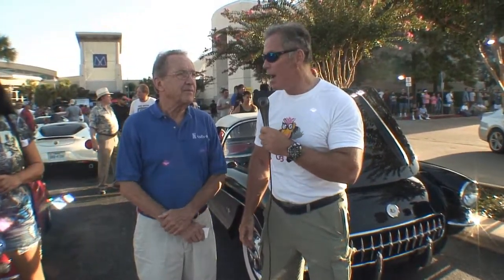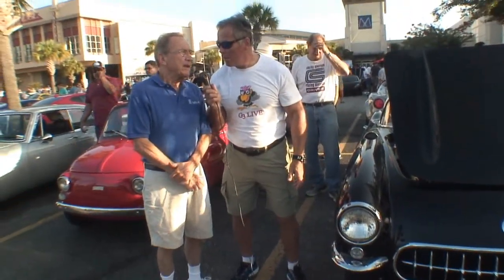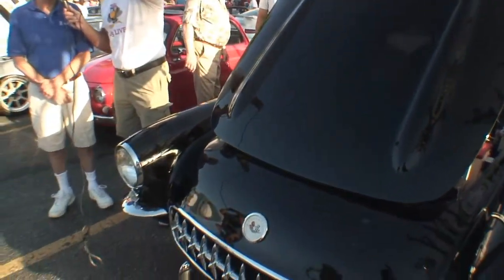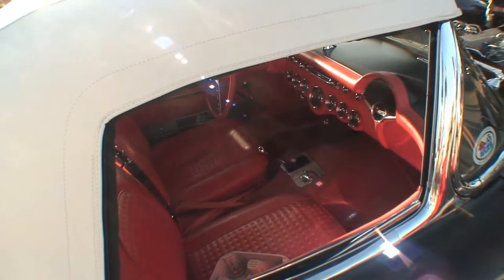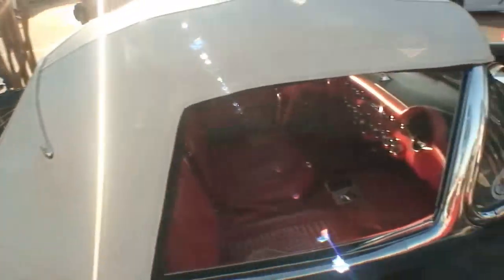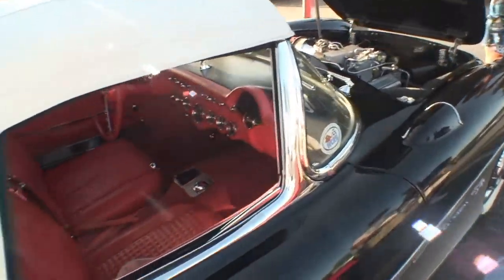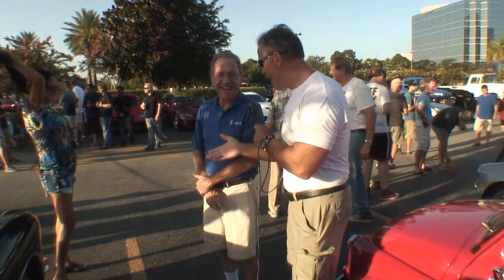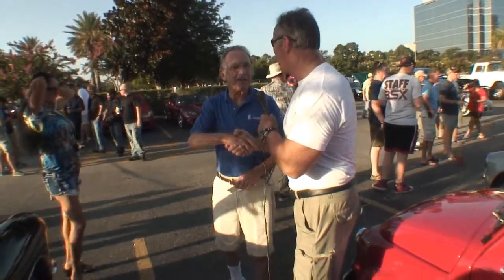Cars All The Time 1957 Corvette Fuelie 8-6- 2016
Gayland is at the Coffee and Cars event interviewing John with his 1957 Corvette Fuelie.